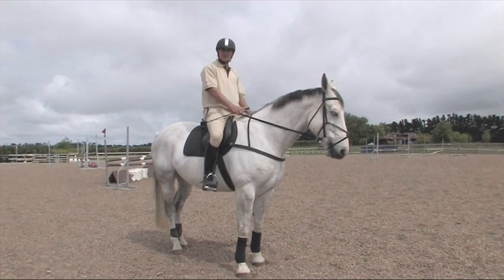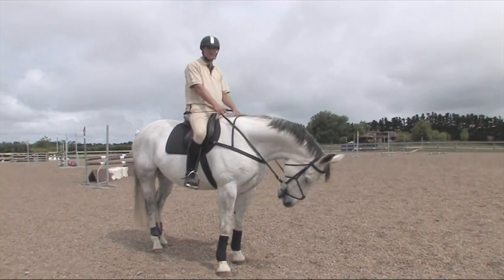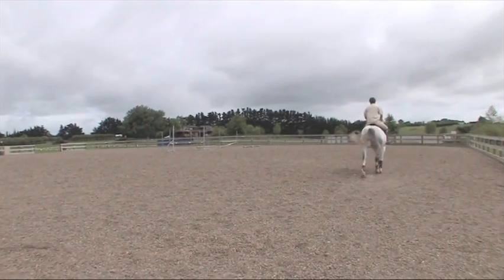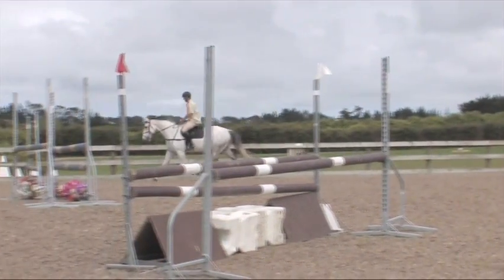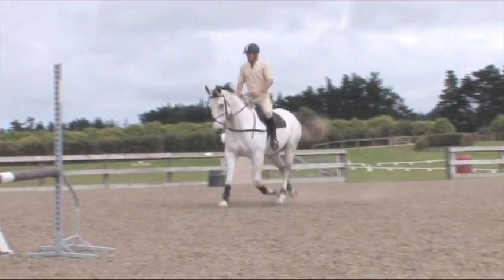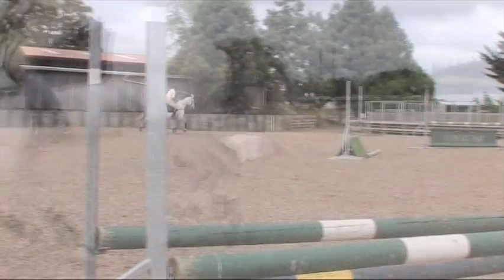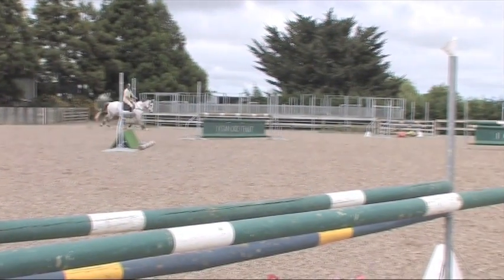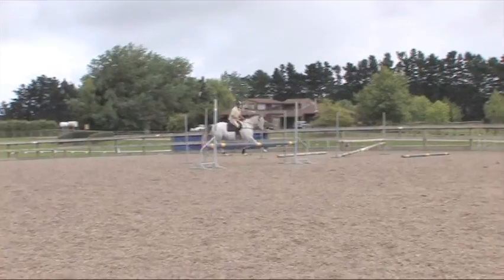StableMate Equine TV: EP 8 - Pace Work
Welcome to the Equine Trader Stable Mate TV show jumping series with grand prix show jumper, Edward Bullock.

In this series, Edward talks about flatwork with show jumpers and gives you practical ways of preparing your horse for jumping.

In this week's episode Edward demonstrates pace work, one of his favourite fitness training methods.